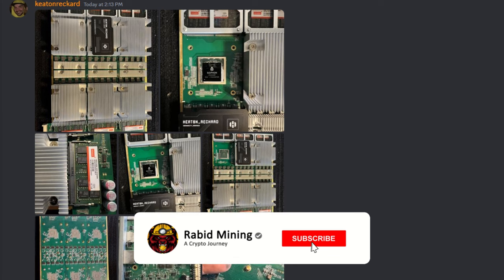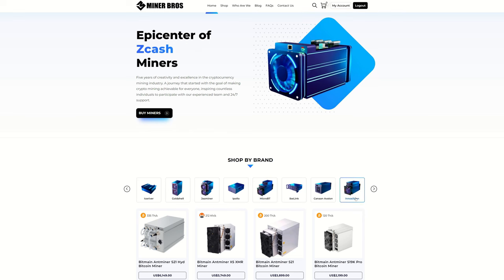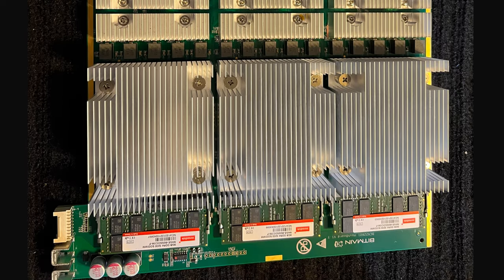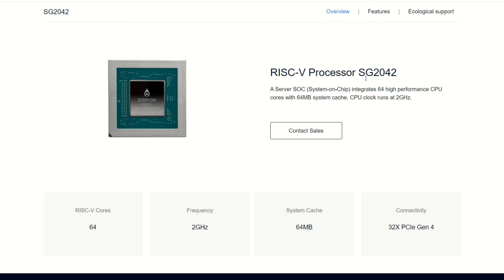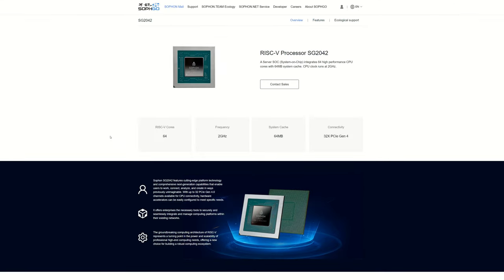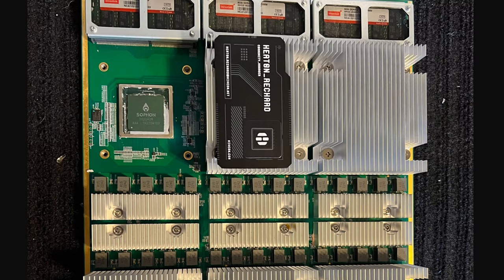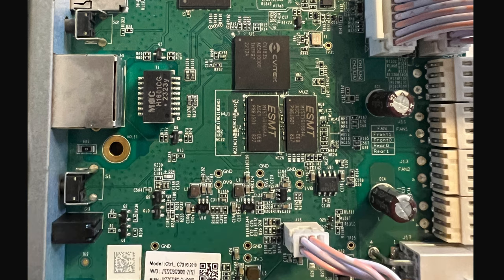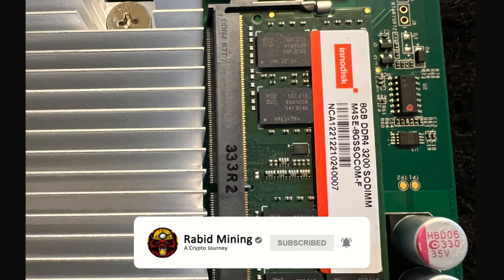Bitmain Antminer X5 TEARDOWN - Here is what's inside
Bitmain X5 teardown

Crypto Miner Bros ("RABID" $50 off Each Item Shipping fees in prices)

Trading/Taking Profits?

✅ BTC: bc1q9k8cqpknlztfefmq2x0seu74zp5hk4eck5rtzn
✅ LTC: ltc1qhnetz8uzek6fmf4n94f259cseuhc5tnf522hak
✅ Eth: 0x17a7FaFb3821722aB9032f1Dd1089aC432896f63
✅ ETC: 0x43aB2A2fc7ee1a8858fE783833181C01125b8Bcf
✅ XMR: XMR: 494f5WTwi18GLfTdCeqEa5f6w2LHr9Ku18HUzAak1YACMmhXD8HQE8bMVouZ913fm5FTMf3EQBRAEGWewJuyWpBB1DkrT5t
✅ RTM: RNrTxXxKkvdKJp7ZjKjGgZ1kKZeTUFyTVy
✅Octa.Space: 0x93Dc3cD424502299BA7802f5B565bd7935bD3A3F